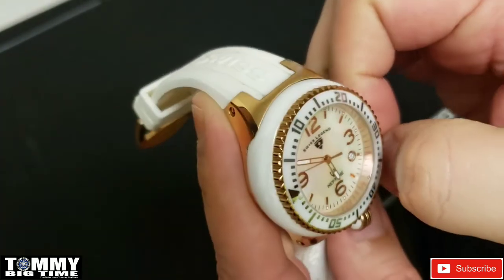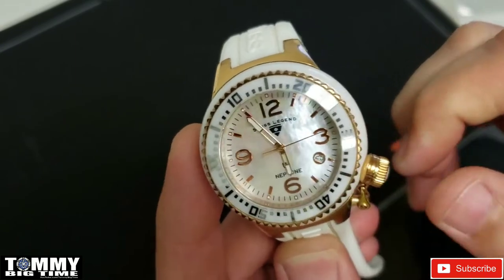Quick Watch Review: Swiss Legend Neptune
Swiss Legend Neptune Watch Review

Buy your custom beads from M&S Beads on Facebook.